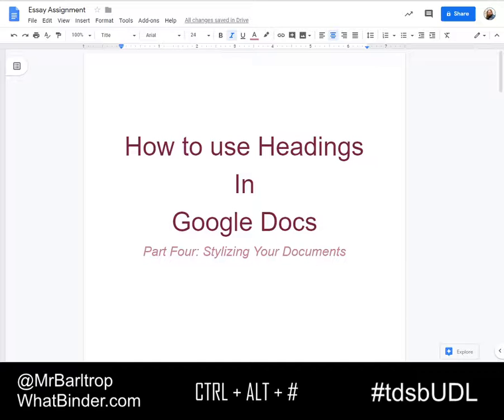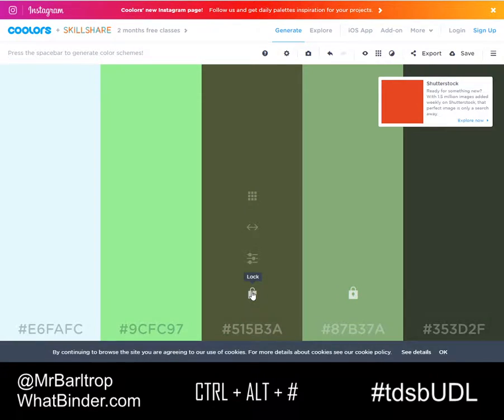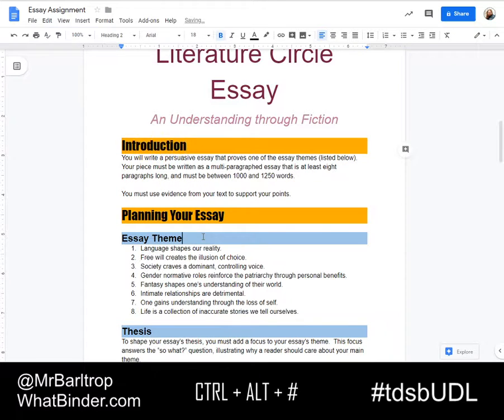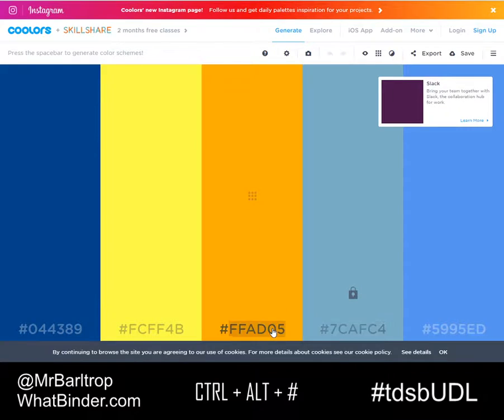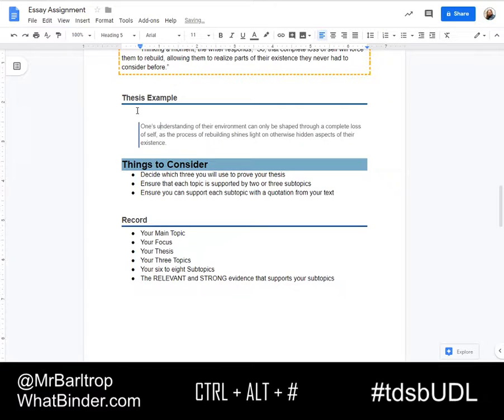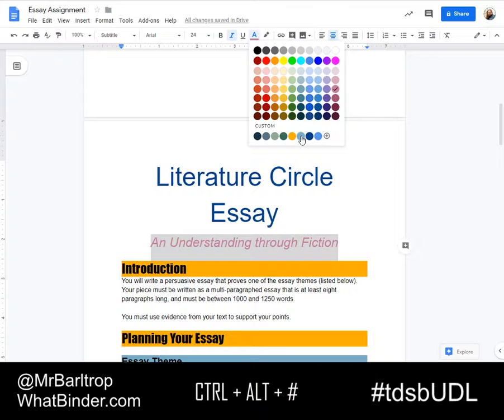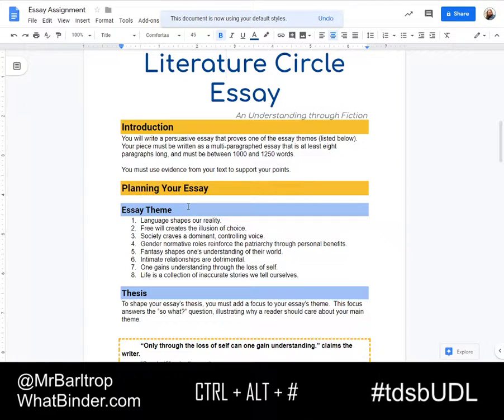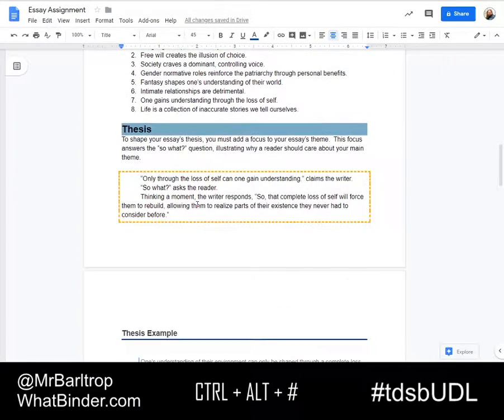Google Docs: How to Use Headings - Part 4 (Stylizing Your Document)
Created by:
Michael Barltrop

Google Docs: How to Use Heading - The Series

This video walks users through the process of finding a colour scheme that matches their needs, applying it to their document, and saving their style for use in future documents